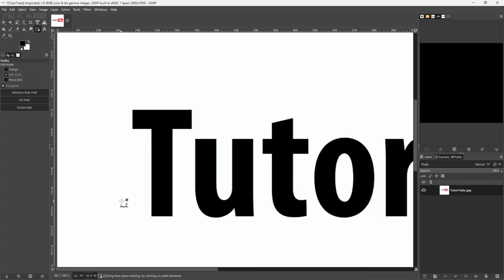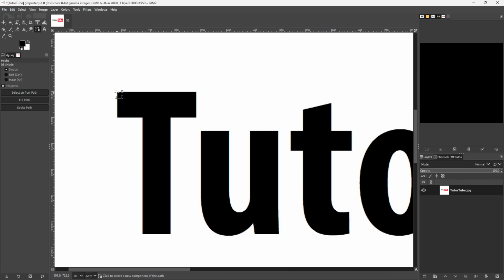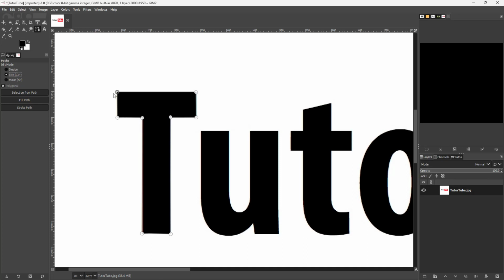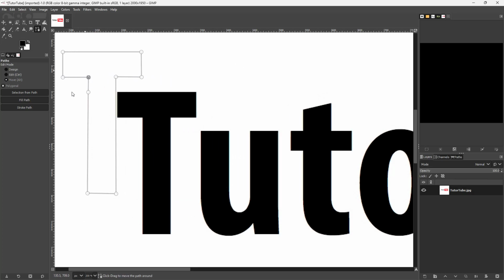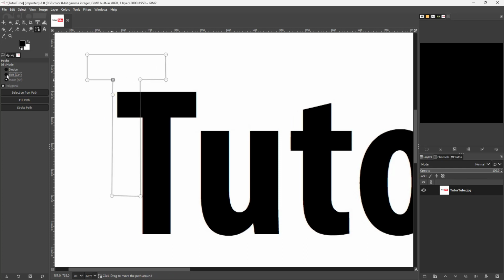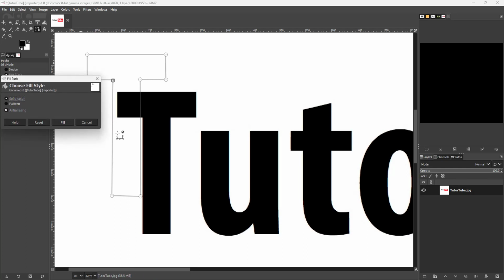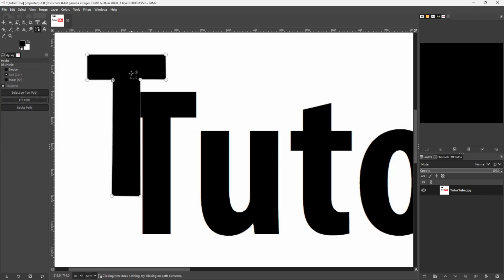GIMP - Lesson 45 - Creating Straight Paths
In this tutorial, we will be discussing about Creating Straight Paths in GIMP